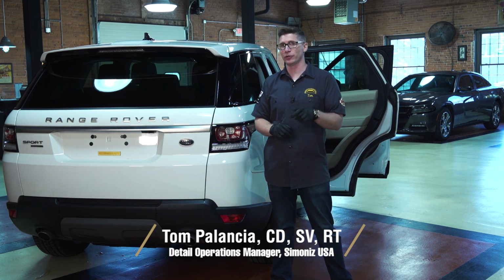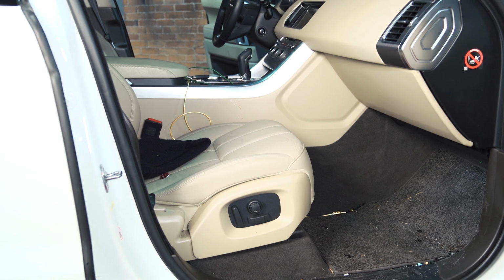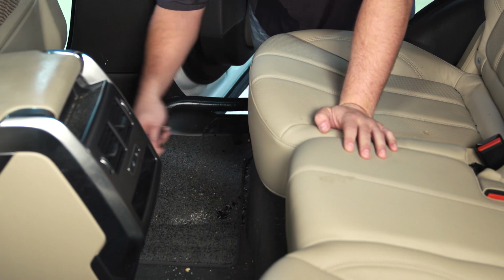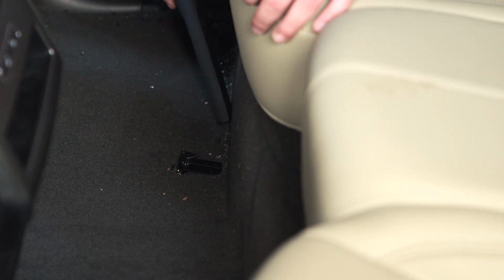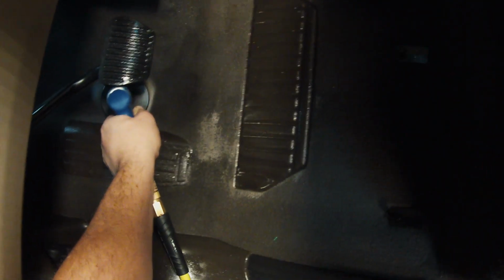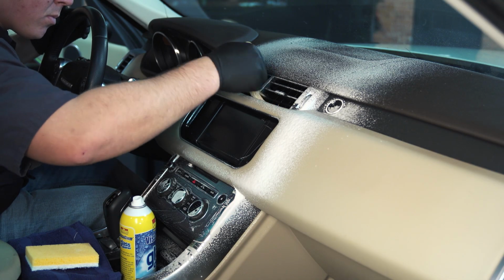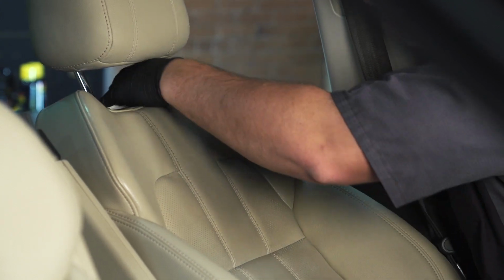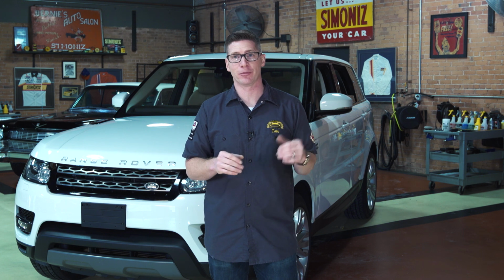Simoniz Garage Detail Technicians Clean the Interior & Remove Odors from 2016 Range Rover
The Simoniz Garage, located in CT, is your one stop shop for vehicle detailing and maintenance. A client has brought in a White Range Rover for interior cleaning. The interior is pretty bad; there are dye stains, broken glass, the leather seats are stained, and there is a significant odor. The team will use a carpet shampoo to clean the cars carpets, a cleaner degreaser which will remove road oils, and other surface cleaners to remove the dirt & grime as well as the foul odors. Watch as the Simoniz Garage detailers tackle the interior of this Range Rover using multiple Simoniz detailing products. for more information.